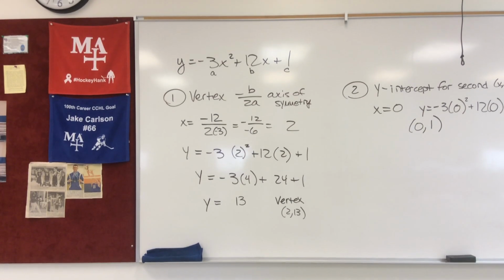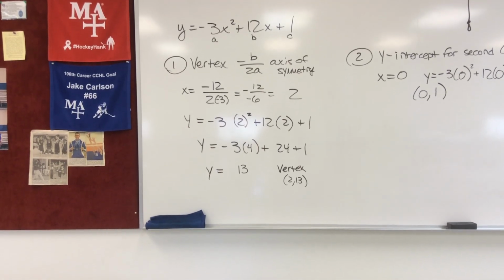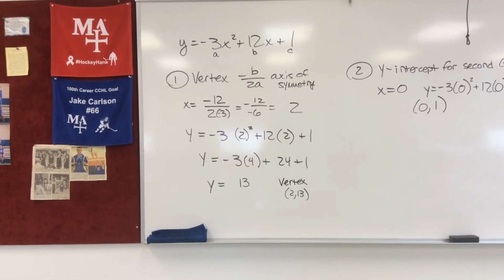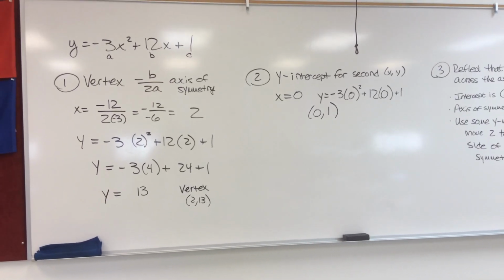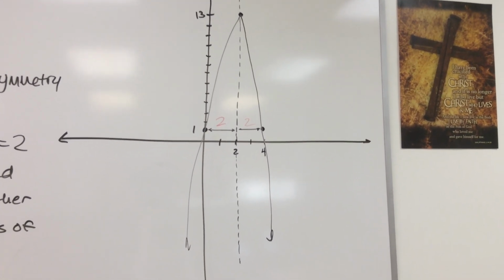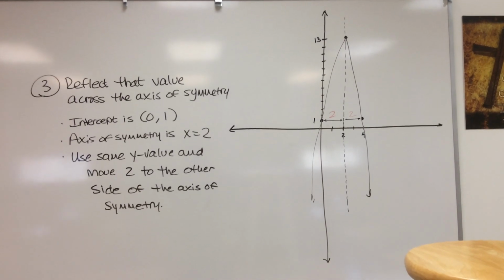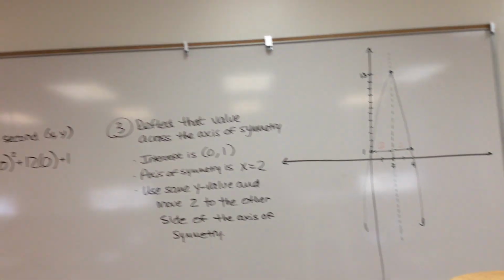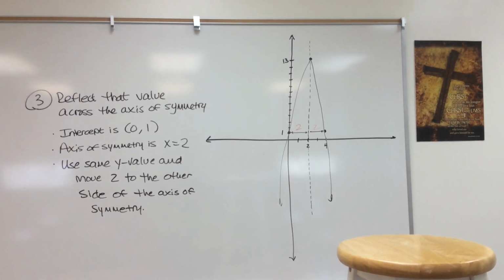Example 9 2 video